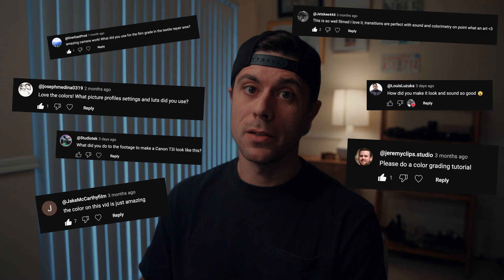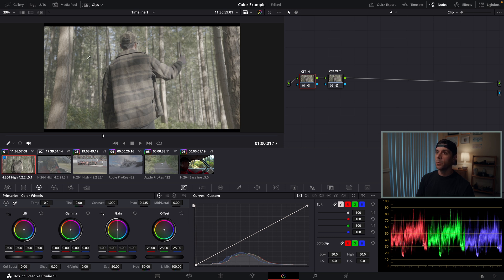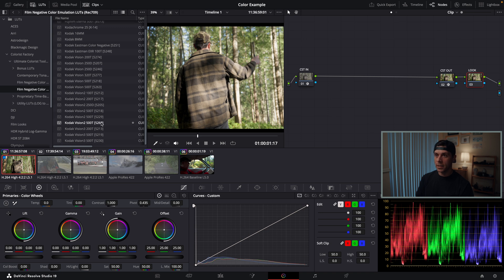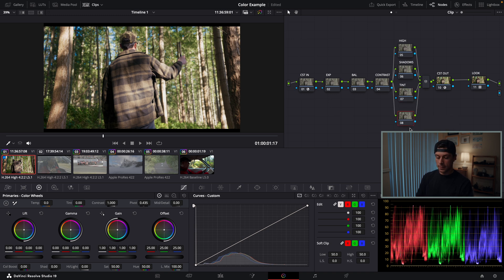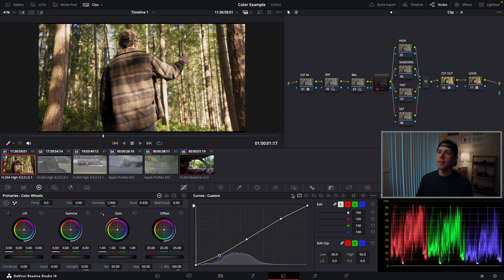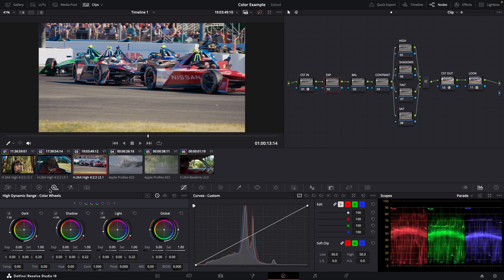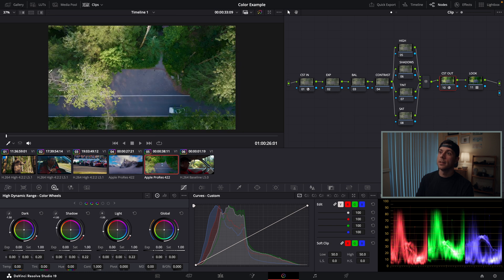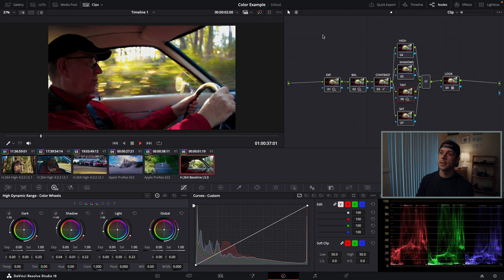How I color my videos (Davinci Resolve)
00:00 - Intro
00:21 - Project Settings
01:07 - Color Space Transform
03:56 - Creating a Look using LUTs
06:20 - Template Node Tree
07:46 - Color Grading
14:56 - Coloring a REC.709 Clip
17:08 - Outro